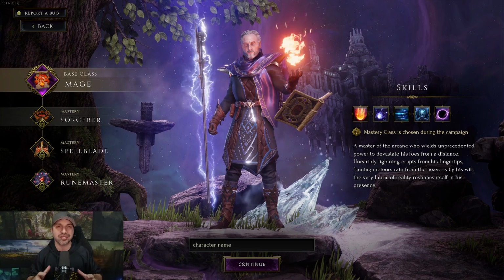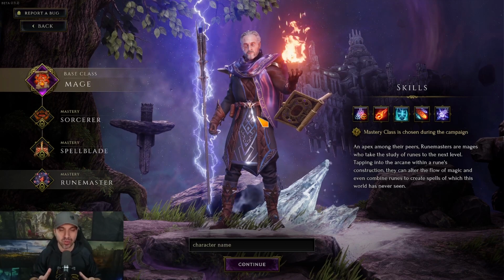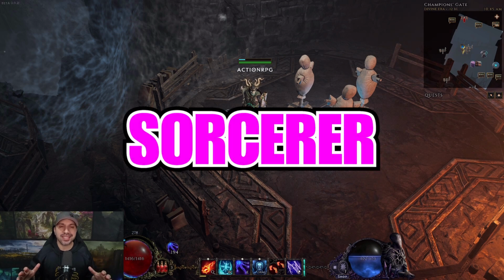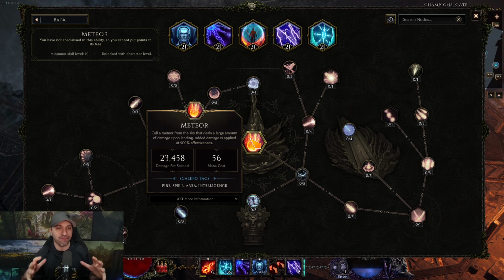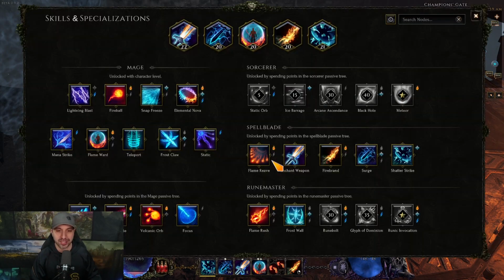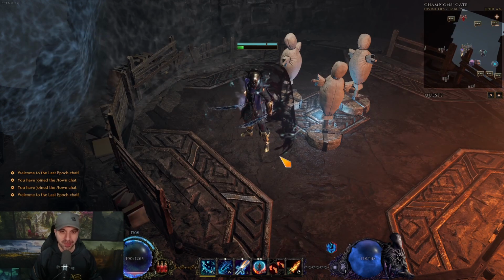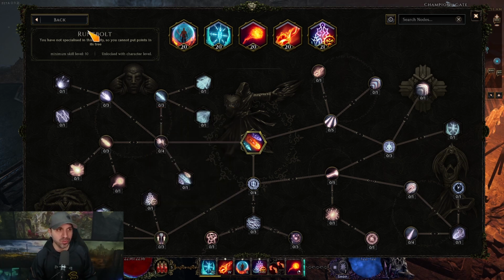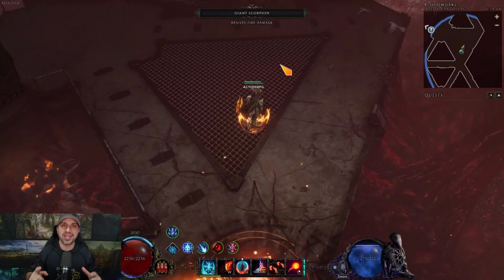Last Epoch Class Overview!! Sorcerer / Spellblade / Runemaster... What's Best For You!?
Time Stamps:
00:00 - Mage Class
00:06 - Intro
00:28 - Masteries
02:47 - Sorcerer
04:33 - Spellblade
06:22 - Runemaster
08:07 - Wrap Up!